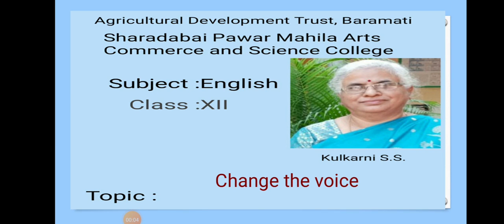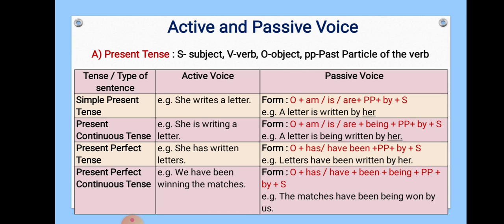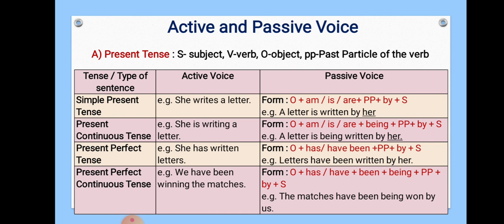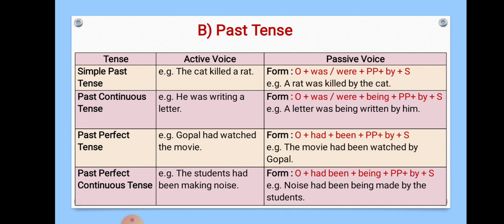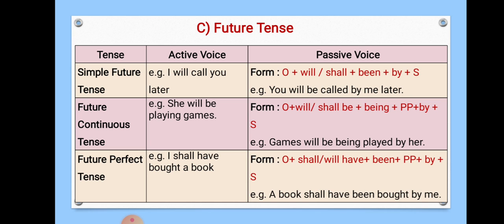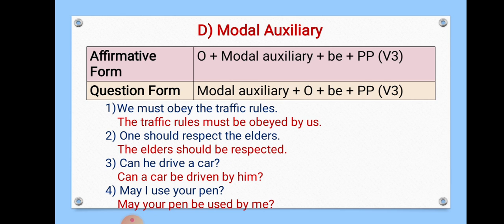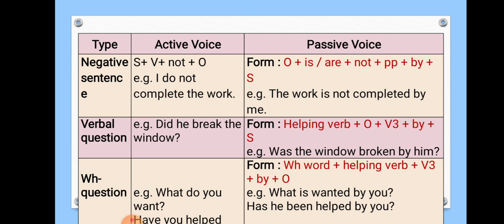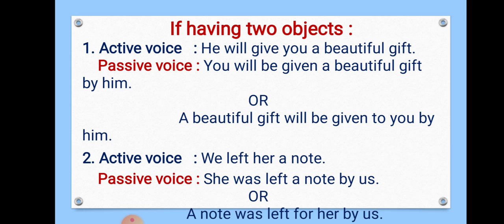Change the Voice